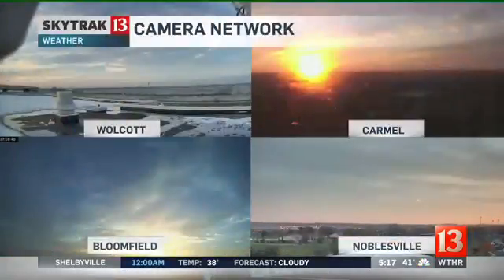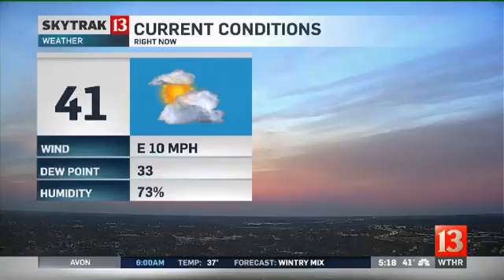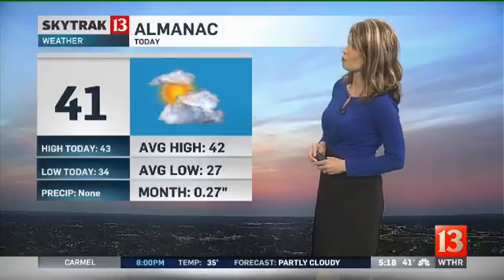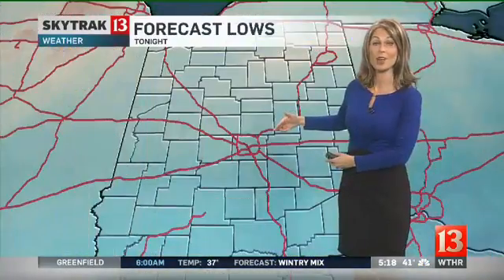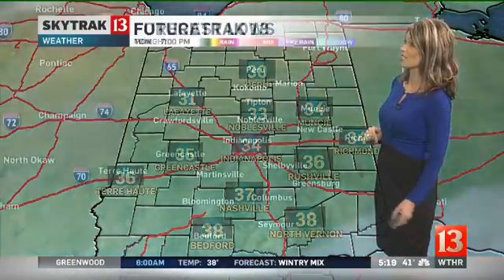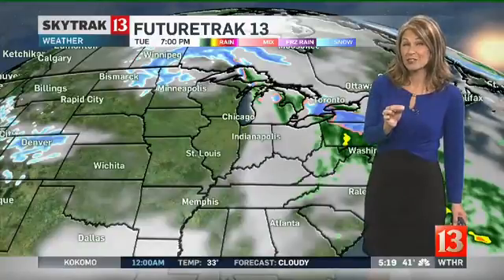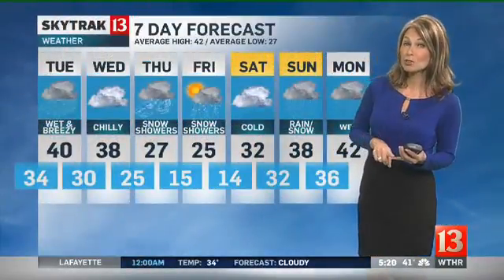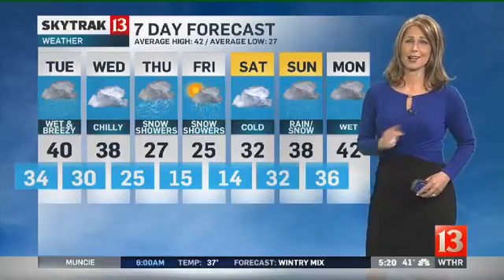SkyTrak Weather Forecast